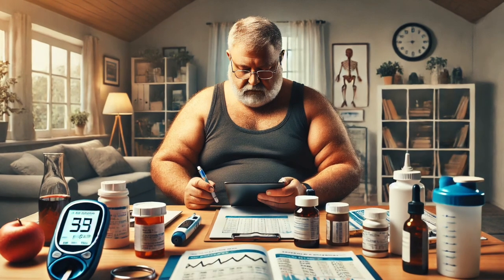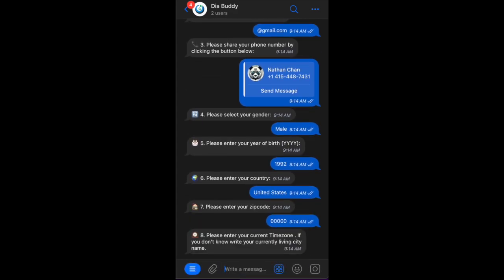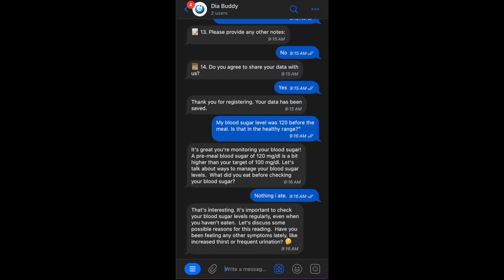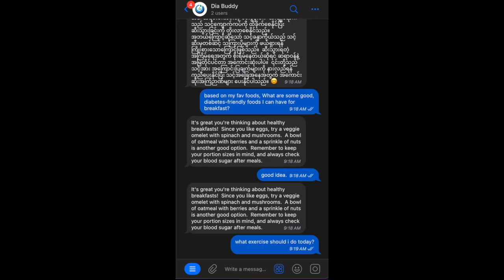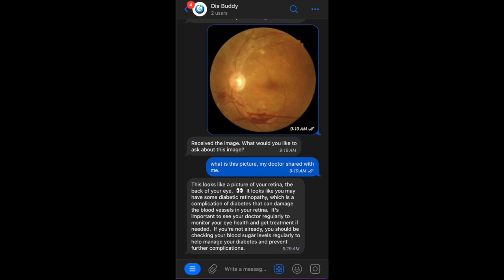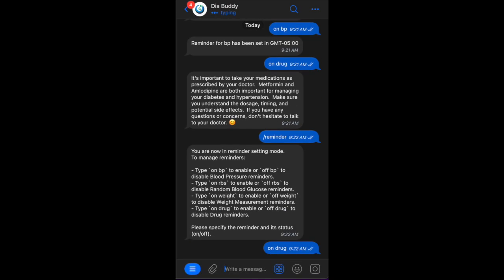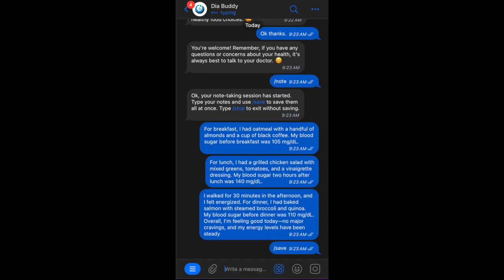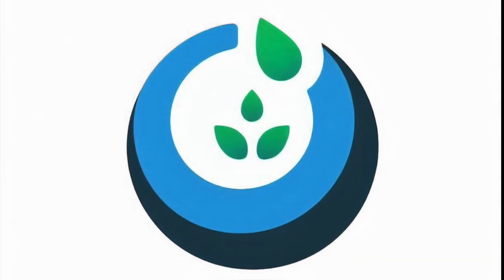Dia Buddy AI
Dia Buddy AI assistance demonstration for Gemini API Developer Competition.

1.Register:
If you haven't already, open Telegram account and search for "Dia Buddy AI" or simply click t(dot)me/diabuddyai_bot. Click Start and type /register to enter your information. Be sure to include your medical history and any medications you're taking so Dia Buddy AI can provide personalized responses.

2.Ask Questions:
Start asking questions in English or your preferred language.

3. Set Reminders:
Adjust your timezone with /timezone for accurate reminders. Use /reminder on [drug] to turn on medication reminders or /reminder off [drug] to turn them off. Note: You’ll need a prior doctor’s prescription for setting reminders.

4. Manage Chat Sessions:
Use /clear to reset the chat session. This will clear the short-term memory, allowing for a fresh start.

5. Drop images.
Send images of lab reports, food, or medical problem to see how Dia Buddy AI responds with helpful insights.

6. Daily Diabetic Logbook.
Type /note to write your daily diabetes note. When you're done, click /save to store it in your logbook. or click /exit.